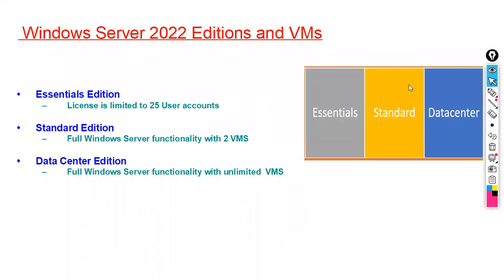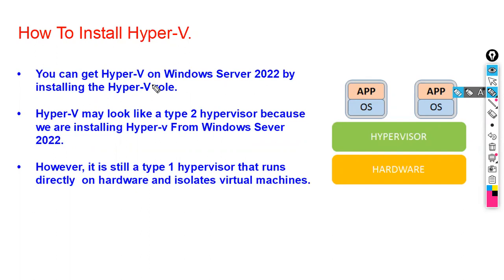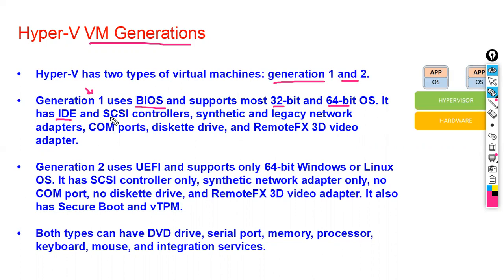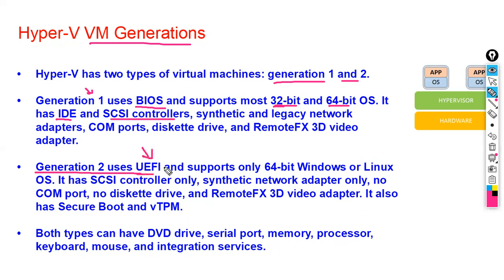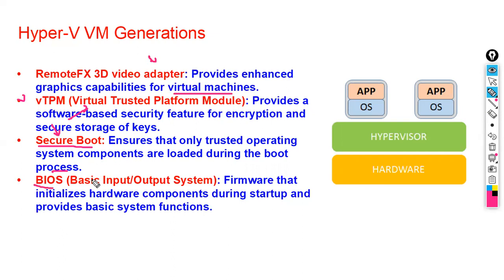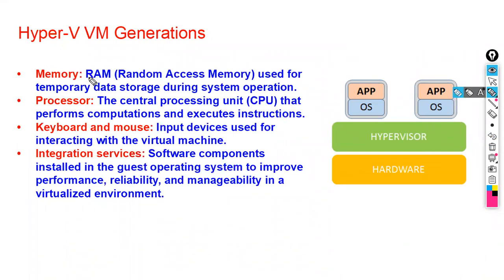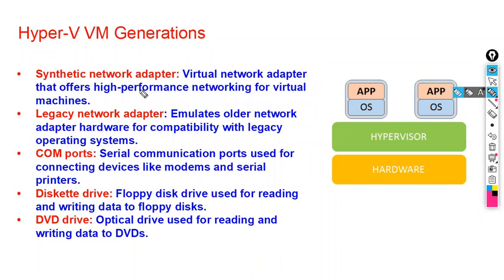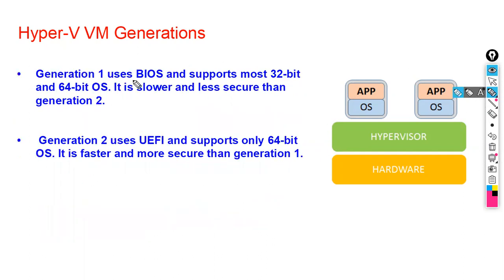Virtualization Explained | Hyper-V Generations | Part 17 in 9 Minutes | Windows Server 2022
Dive into the evolution of Hyperv Generations in 9 minutes! Understand their progression and relevance within Windows Server 2022. 💻🔄